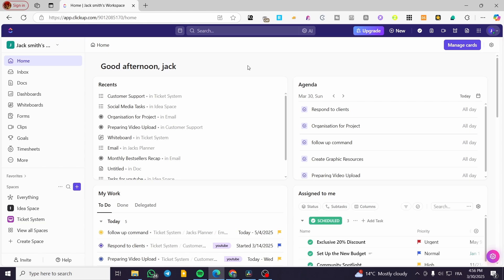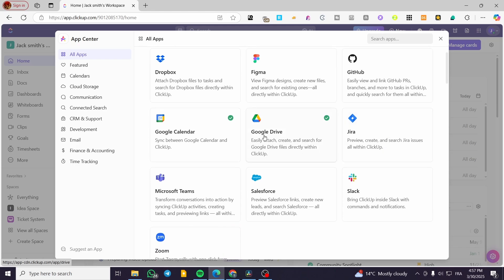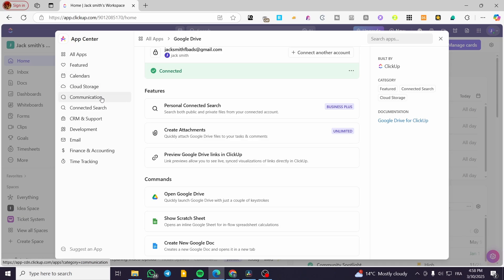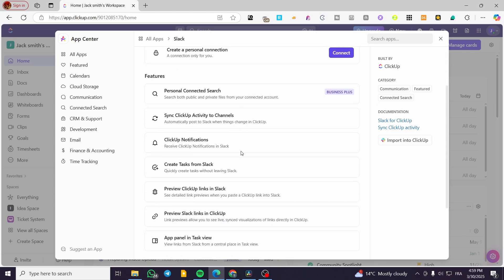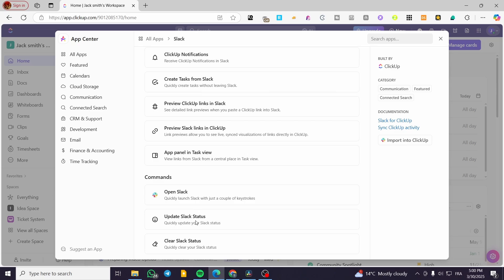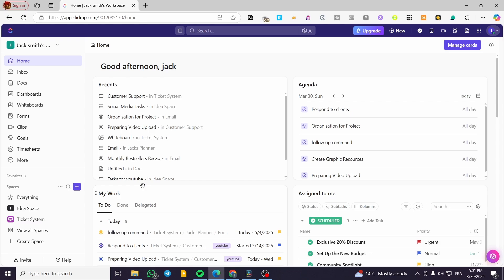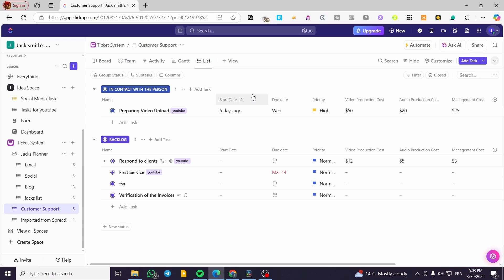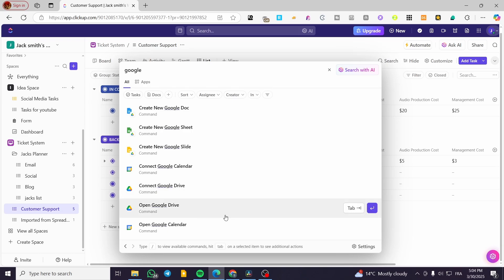Clickup Integrations Tutorial | How to Integrate ClickUp With Anything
Clickup Integrations Tutorial
If you are looking for a video about How to Integrate ClickUp With Anything, here it is!